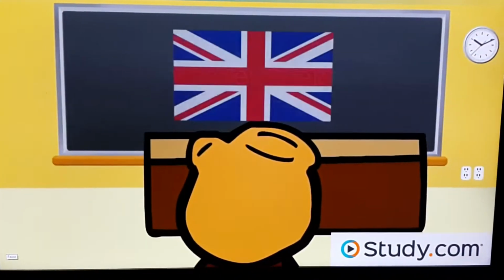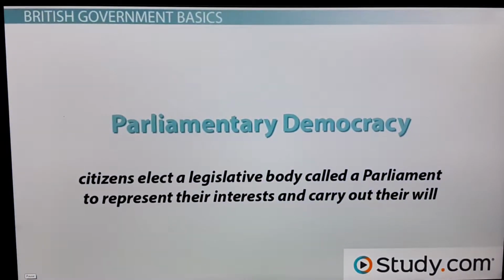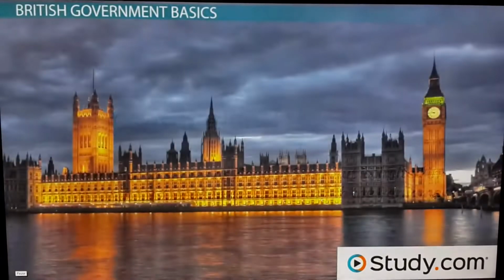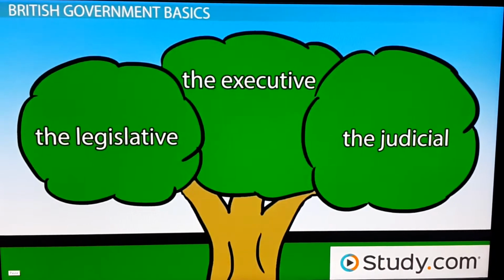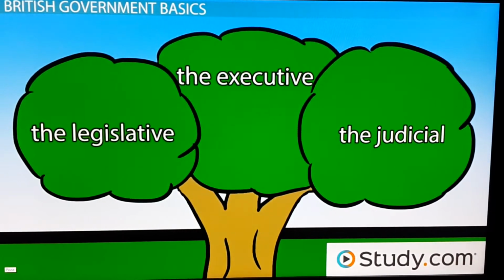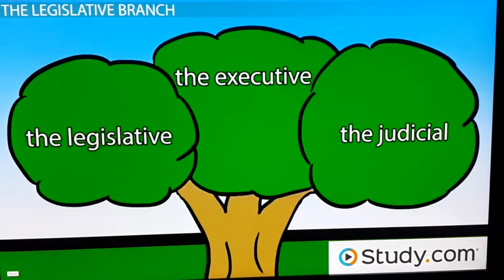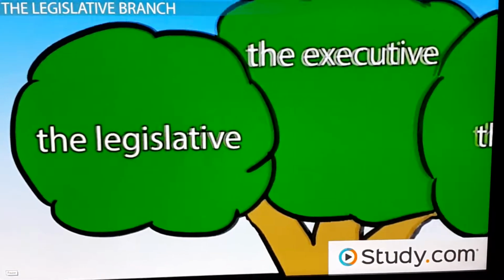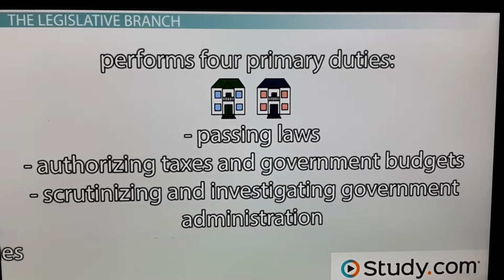British Government Basics